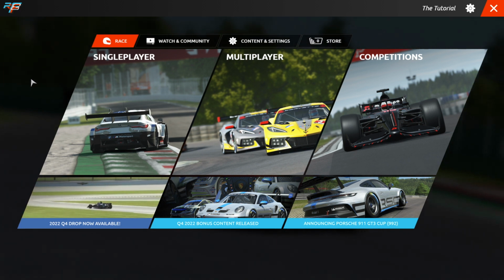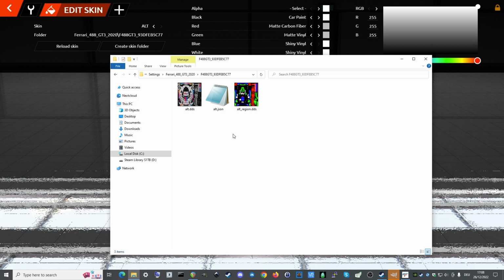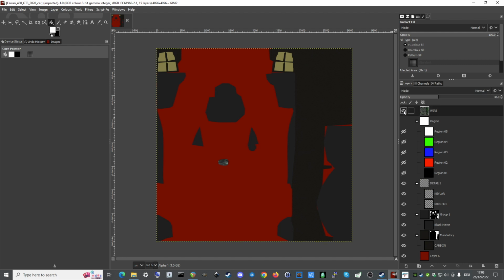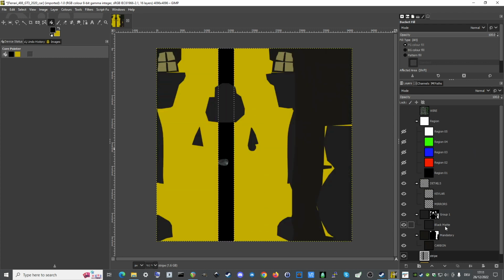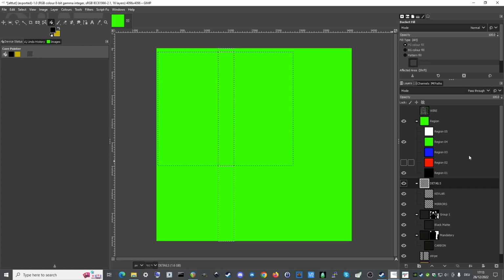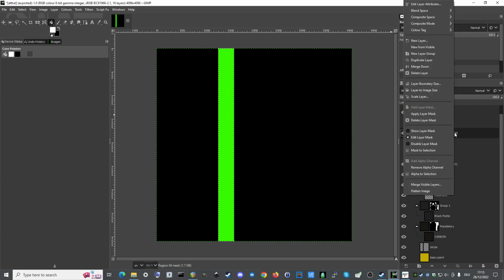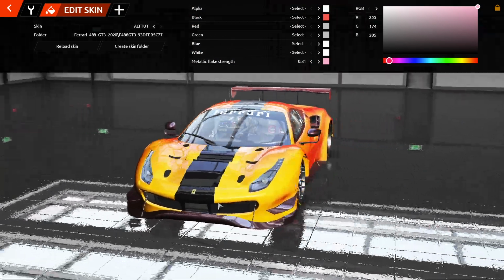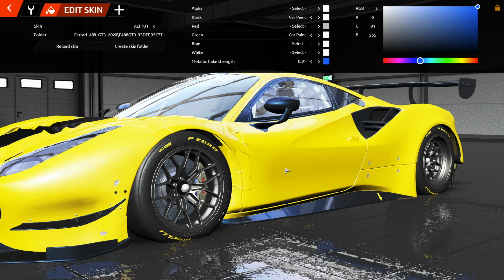rFactor 2 custom skin painting with GIMP (part 1: car body and regions) - English version